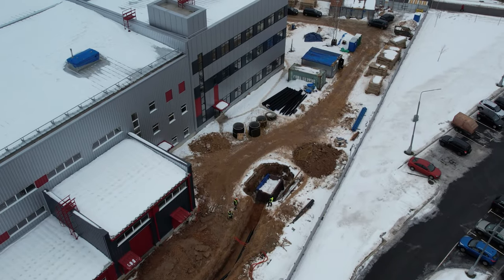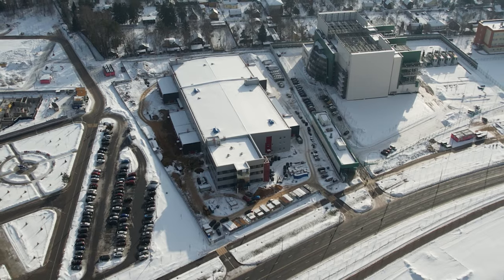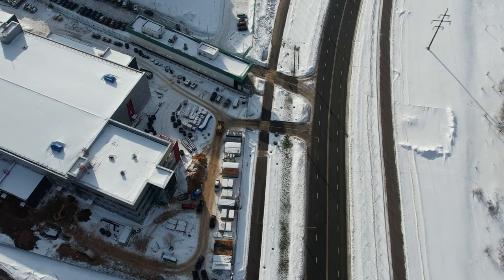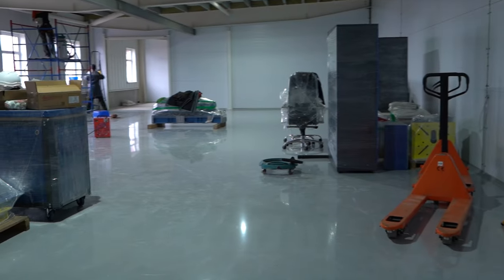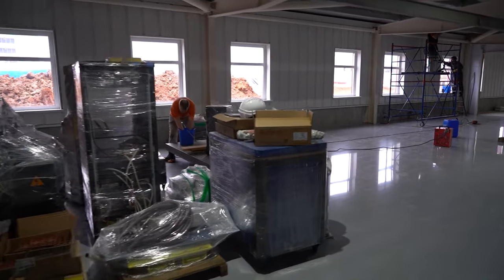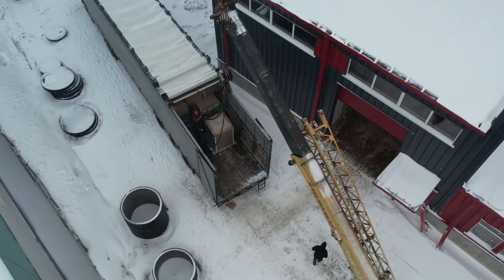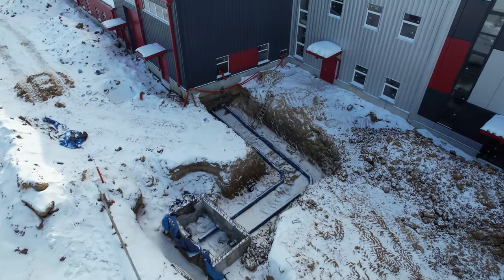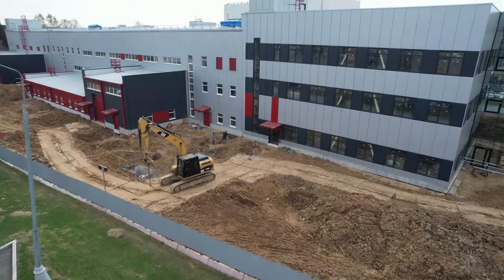2023 construction video timeline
In 2023, the "Sovelmash" engineering centre was transformed: the empty frame of the building was filled with equipment, light, water, heat and many other creature comforts.

Watch the video where we show the construction progress and explain what key construction tasks were completed over the previous year. The main one was connecting the utilities, which enabled the completion of the main outdoor work.

Along with the construction, the process equipment was being commissioned throughout the year, and workplaces for employees were being formed. The construction continues — and the enterprise has already begun to spring to life. The laboratory and various areas were put into operation, and design engineers continued to work on developments. "Sovelmash" did everything possible to get the D&E up and running as early as possible.

The construction completion rate, the start-up of the enterprise and the further success of the project depend on your support and investments!